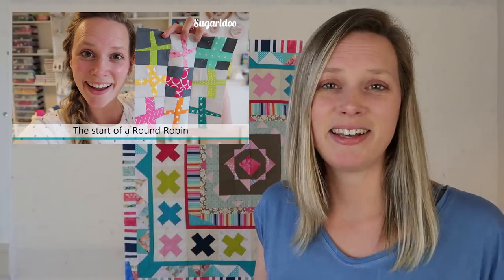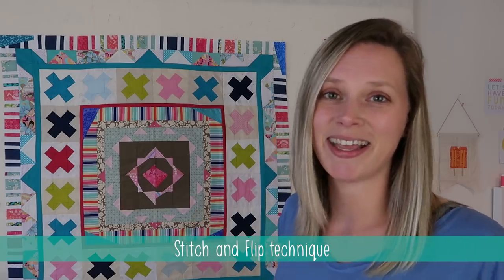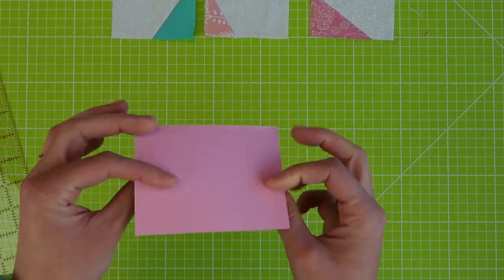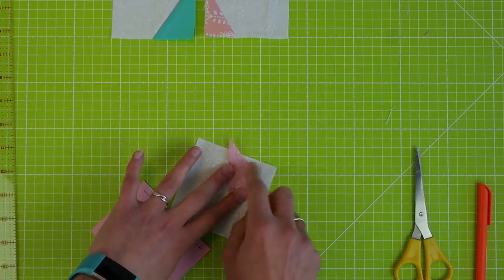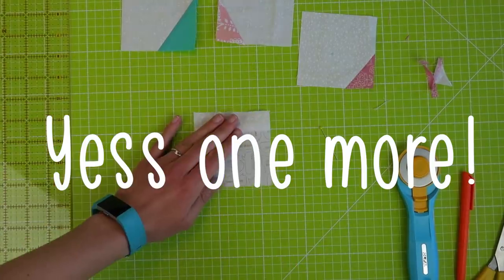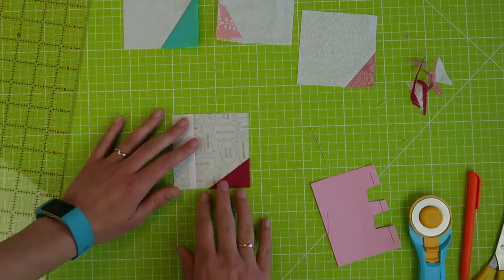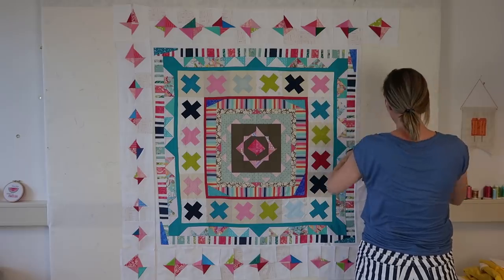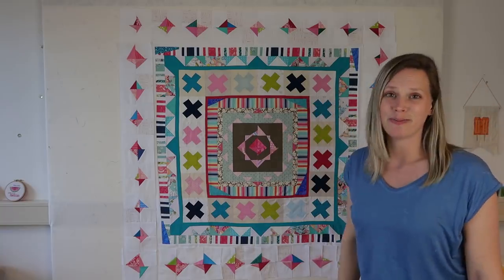Stitch and flip quilt block tutorial | Final round robin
The last round robin video is here! It's exciting because that means I can show you how the round robin that I started turned out. But also sad, it was so much fun to work on all the round robins!

In this video I'm showing you all the round robins that I've worked on. Thanks so much for following along!

We're already planning our next challenge within our bee, but more on that later ;)

xo Irene

F R E E ~ E B O O K
'101 ideas for straight line quilting'

S U G A R I D O O ~ S A M P L E R
This is my first book, a massive bundle of paper piecing patterns, my sugaridoo baby, was published in Dutch and has already sold out, it is still available as e-book in EN and NL and will be published in English someday (I dream big!). If you are or know anyone who wants to publish it in feel free to let me know!

T R E E ~ T R E E ~ H O U S E  ~ P A T T E R N

The Sugaridoo Sampler e-book is a huge collection of paper piecing patterns.